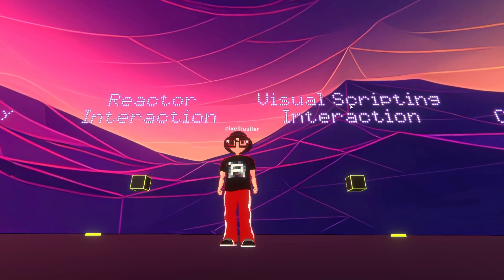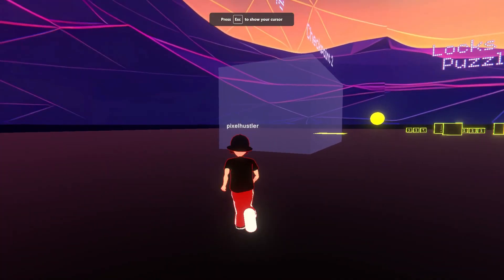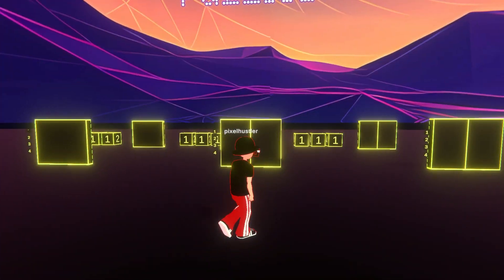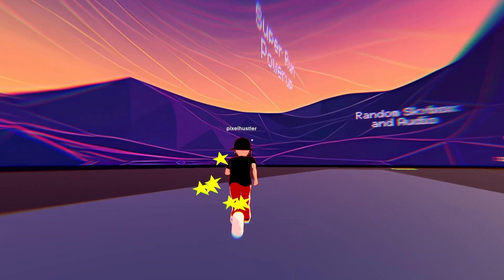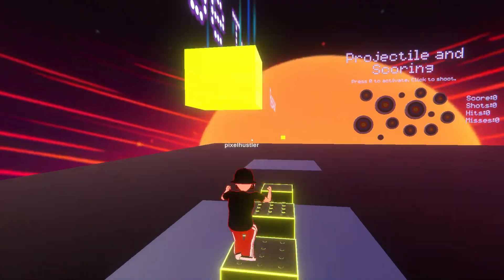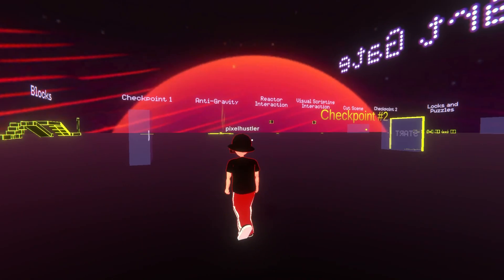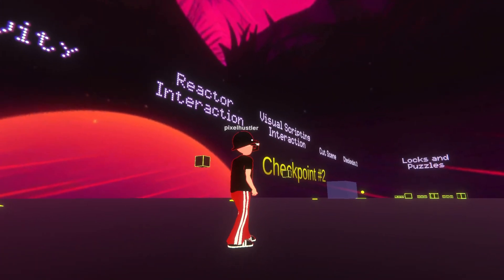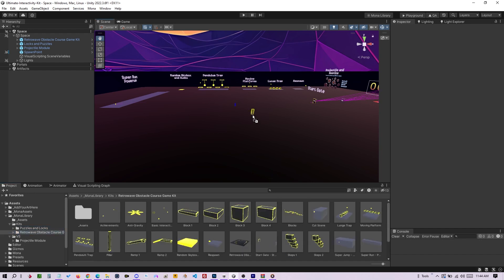Mona - Ultimate Interactivity Kit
No more excuses! With the Mona 'Ultimate Interactvity Kit' you've got everything you need to create anything from an interactive obstacle course, to a puzzle game, shoot'em up and much... much... more!

If you would like to actually learn Unity Visual Scripting or the Mona Reactor tool for expanding your knowledge and creating your own custom interactions, this is the perfect start.

00:00- Intro
00:03- Ultimate Interactivity Kit Walkthrough
09:43- How to use